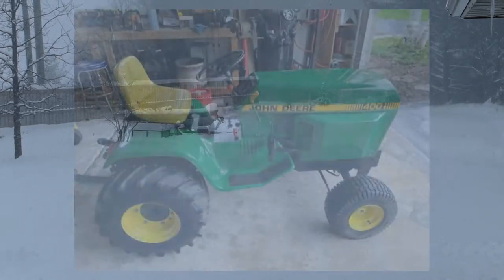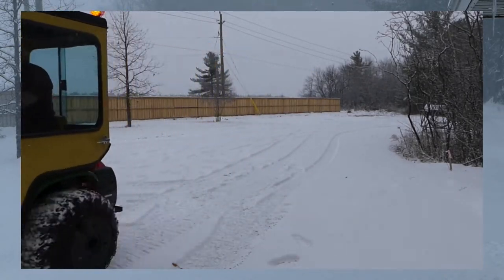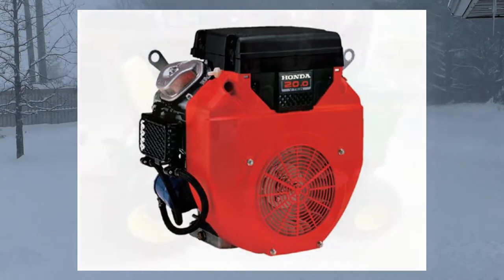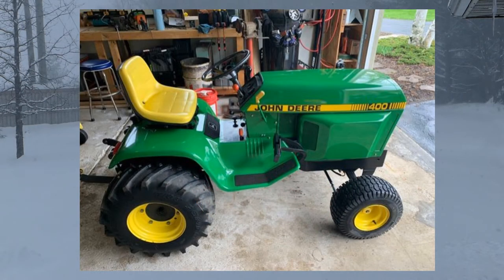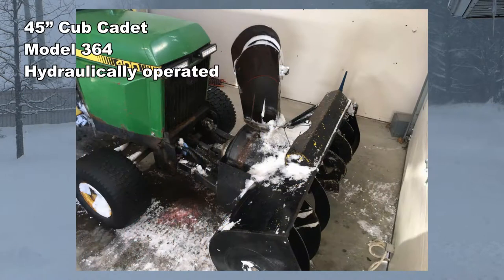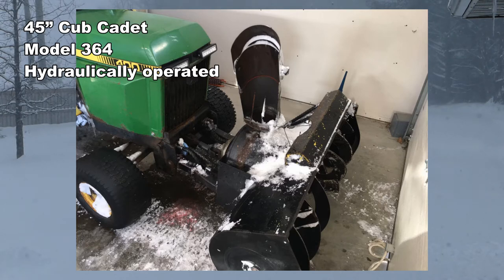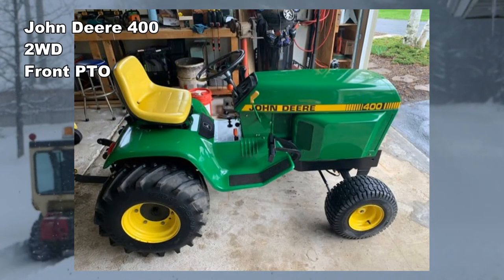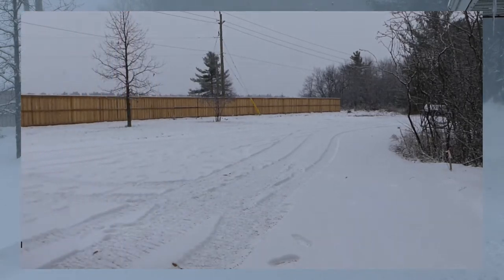John Deere 400 Garden Tractor Snowblower Winter Operations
In this video I will show you how the John Deere 400 Garden Tractor is great vehicle for winter snow removal, when equipped with a snow blower, a cab,  wheel weights, chains, and cabin heat.